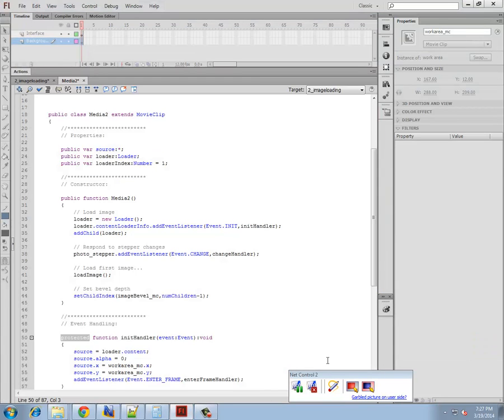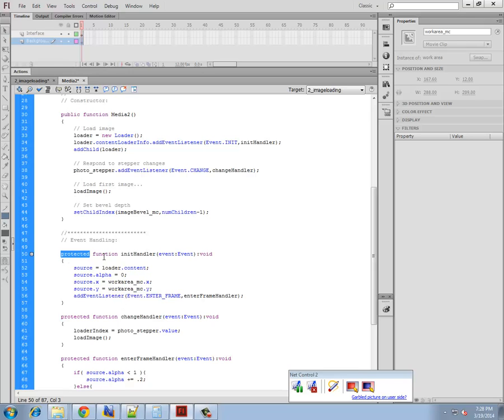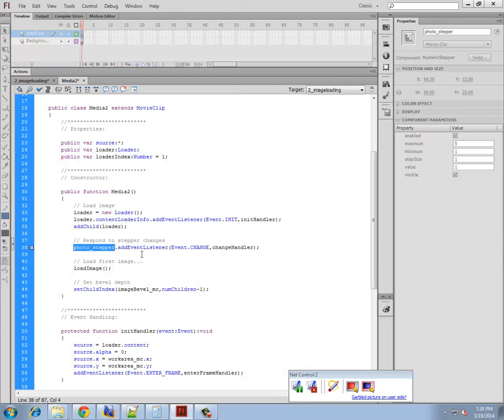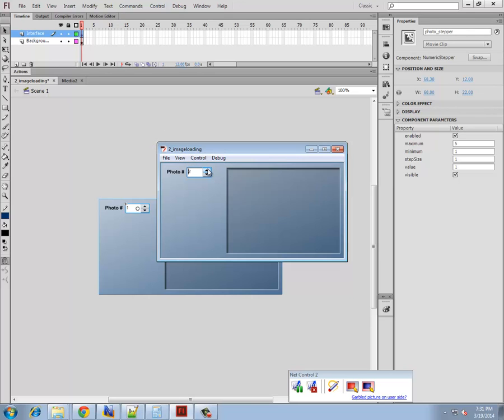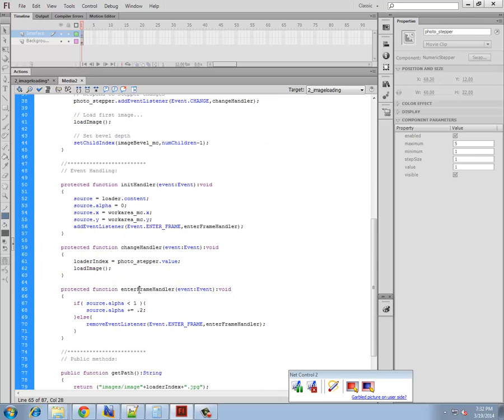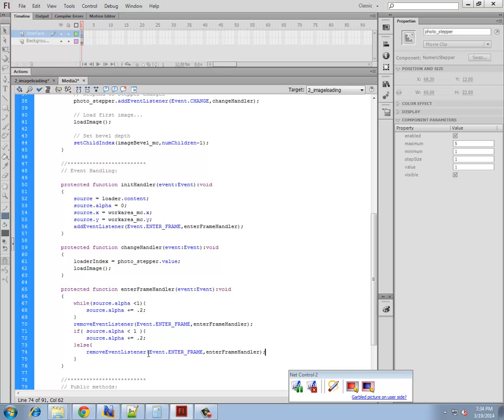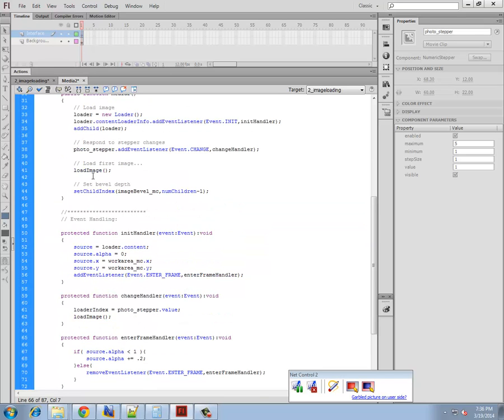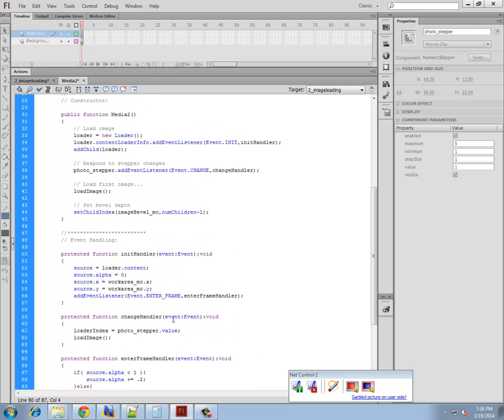Flash Loader Intro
DOPJALKXCJLKASJDF;LK